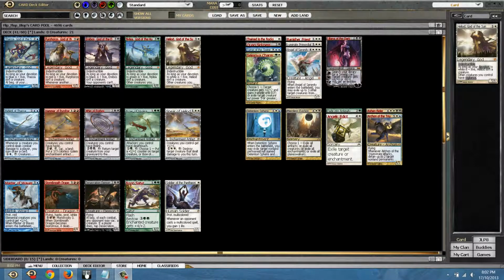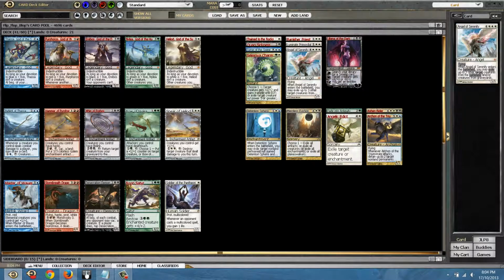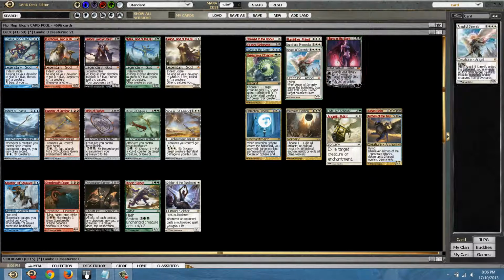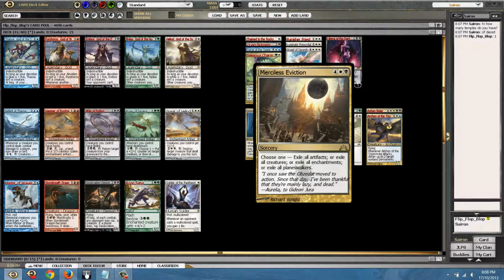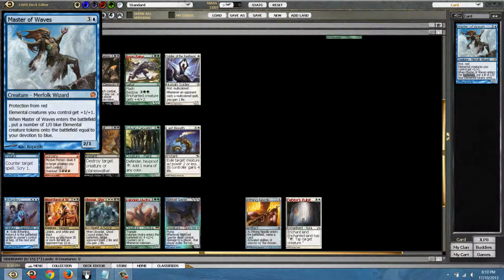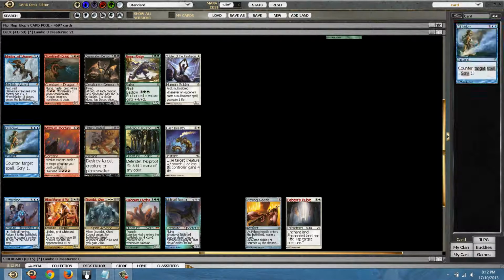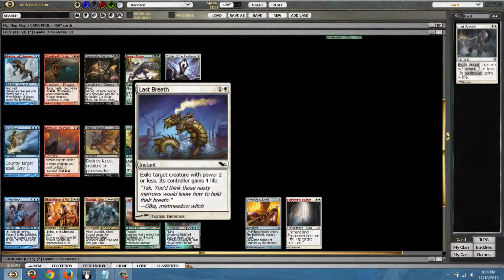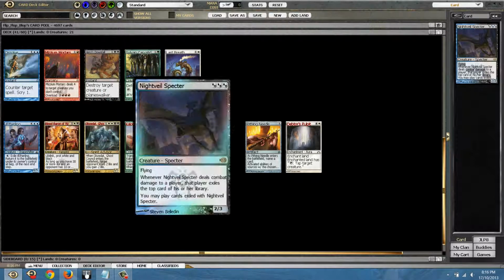FFB SHOW AND TELL Of Gods and Creatures